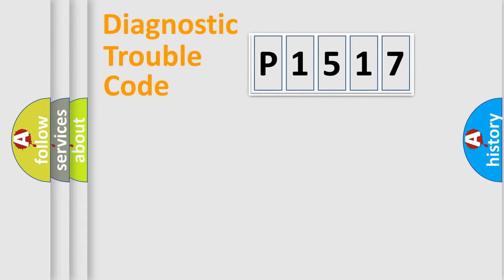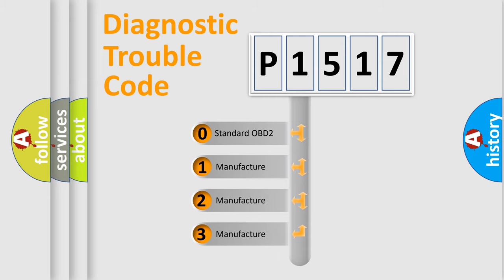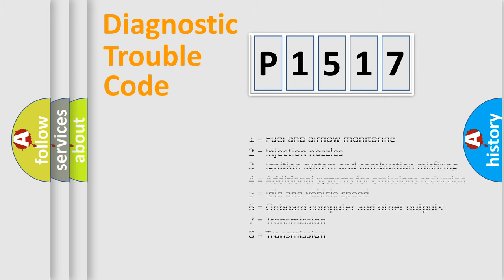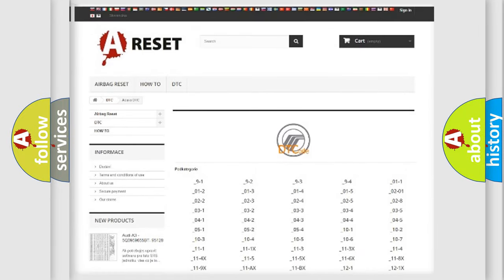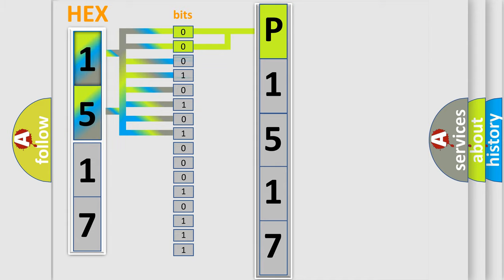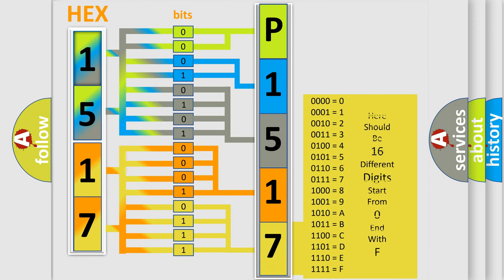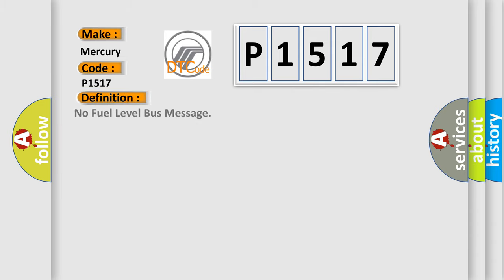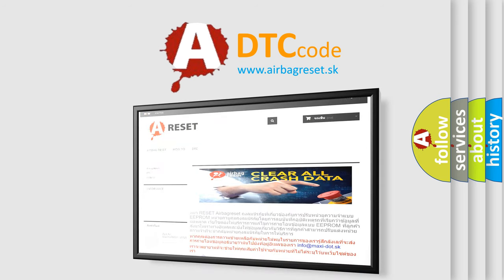DTC Mercury P1517 Short Explanation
Contents:
0:21 Basic DTC analysis according to OBD2 protocol standard.
1:48 Insight into programming
2:58 A diagnostically understandable description of the Diagnostic Trouble Code
3:05 Basic error definition

Make
Mercury
Code
P1517
Definition
No Fuel Level Bus Message
Cause